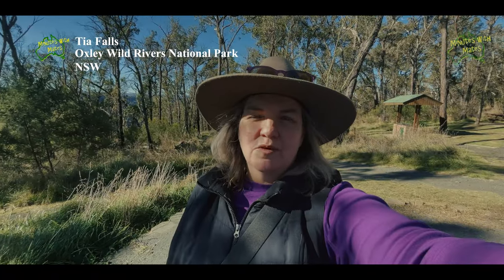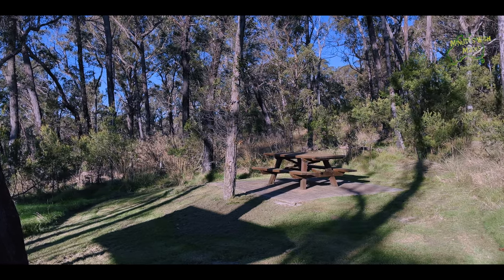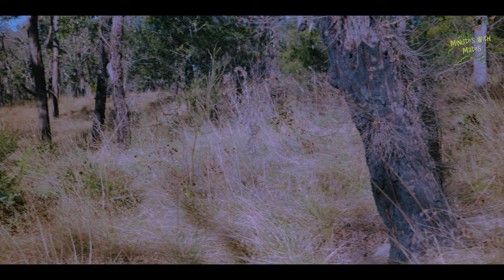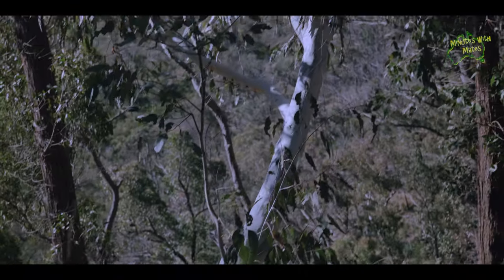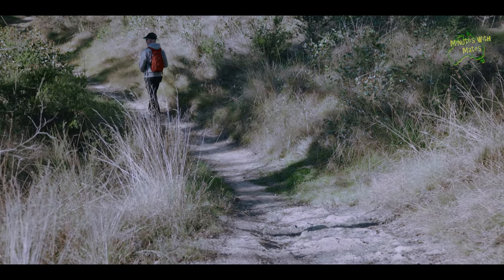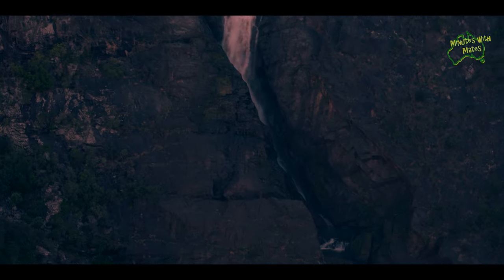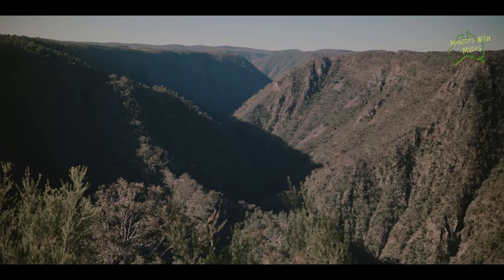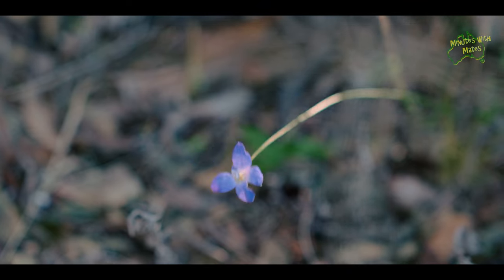Hiking Tia Falls Trail: Oxley Wild Rivers National Park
Join us on a scenic hike along the Tia Falls Trail in the stunning Oxley Wild Rivers National Park. We'll take in the breathtaking views of the falls, and enjoy the flora along the hiking trail. Oxley Wild Rivers is one of Australia's most beautiful national parks!

Tia Falls Walk